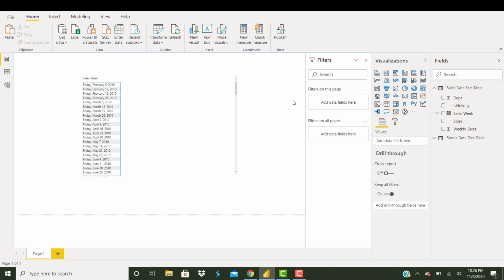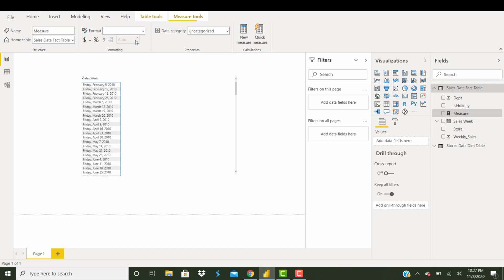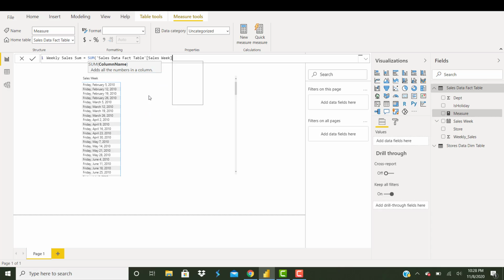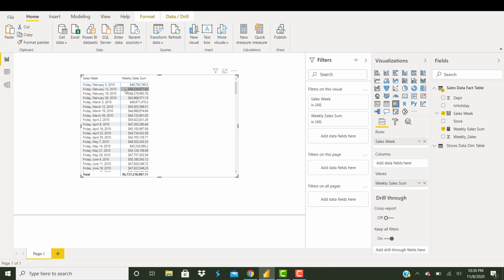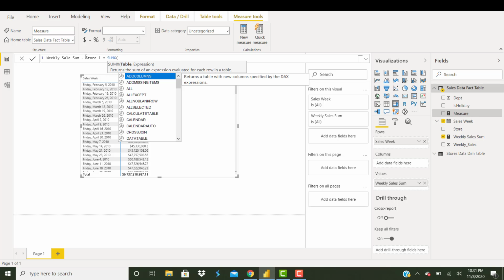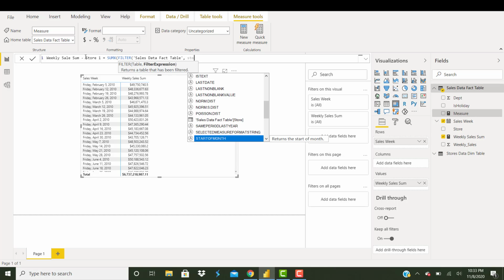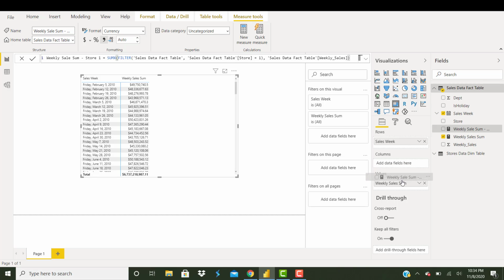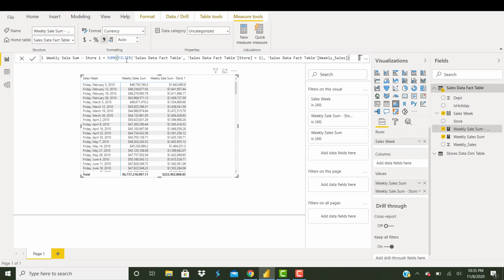Power BI DAX Walkthough - SUM vs. SUMX Tutorial with Examples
Power BI DAX - SUM vs. SUMX

This Power BI Tutorial video explains the differences between SUM and SUMX, giving the  Power BI user a full explanation and conceptual understanding of when to use these functions.

Also, fell free to leave a comment in the comment section below with any DAX functions you want me to cover next!